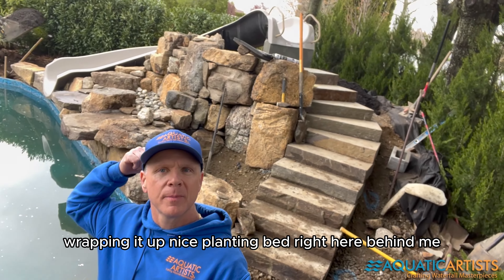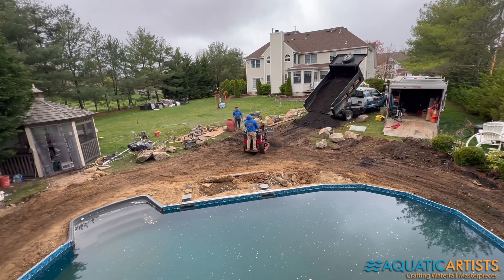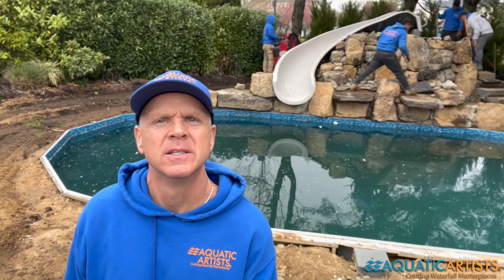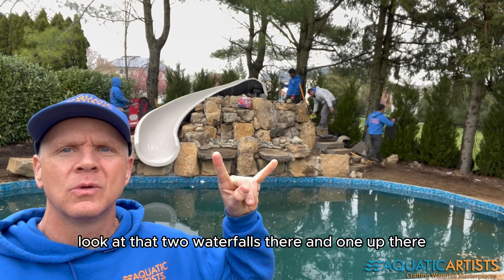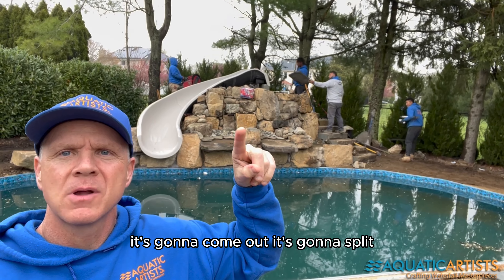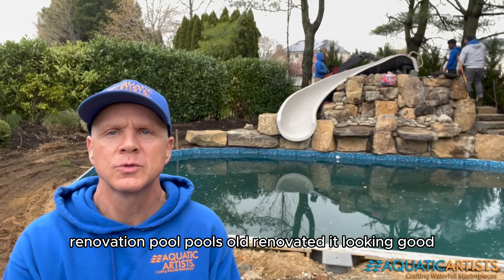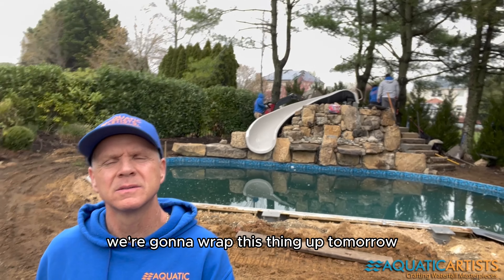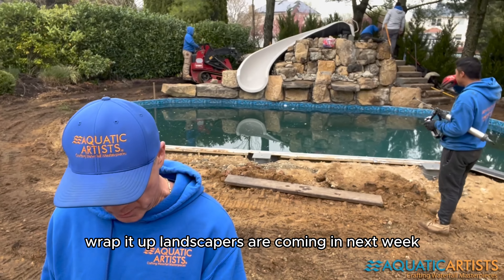Osnato Episode 3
In this episode, Chuck discusses the completion of a Renovation Project.